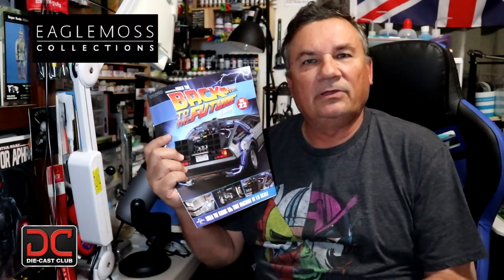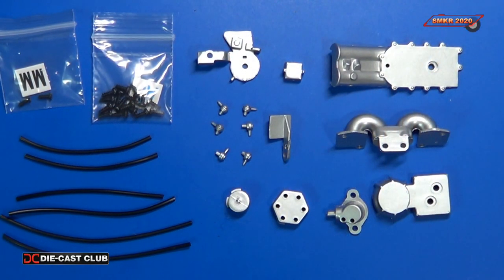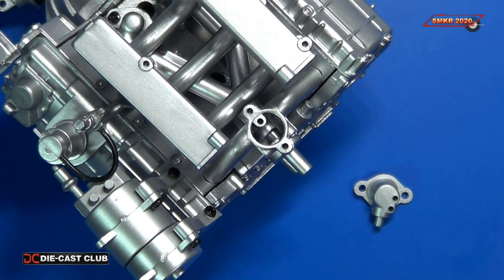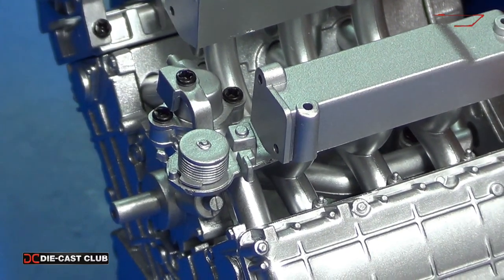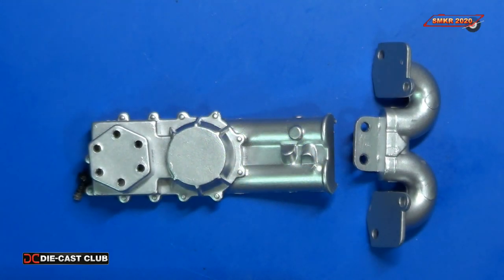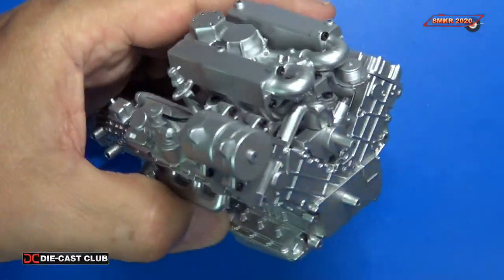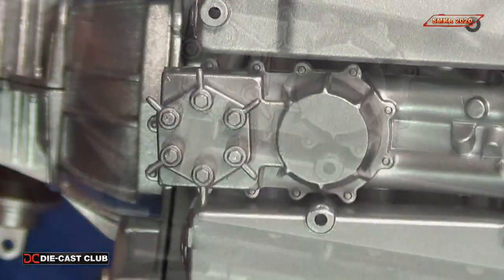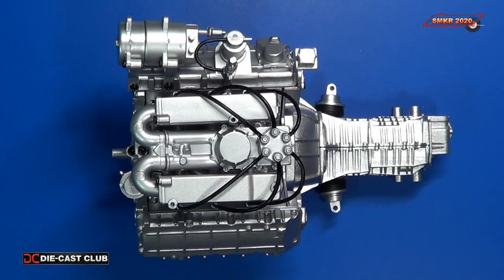Build The Back To The Future Delorean Issue 22 - Engine Air Intake and Distributor Wires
Scale Model Building from scale autos, military aircraft, armor, ships, figures, miniatures, gundam to science fiction and real space scale modeling... History you can model, Museums, Airshows and Model shows and swap meets with model kit reviews, full video builds and more, Star Wars, Star Trek, Battlestar Galactica.